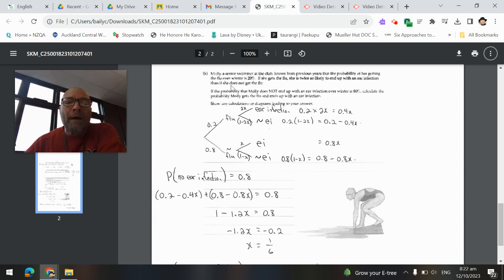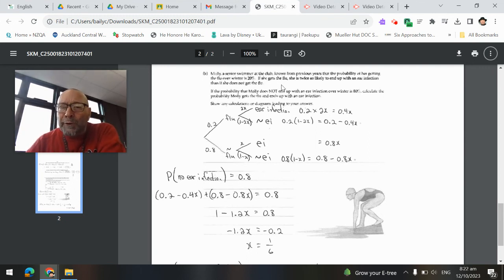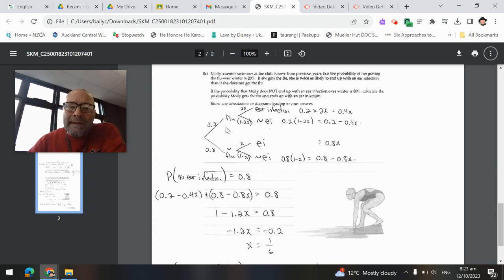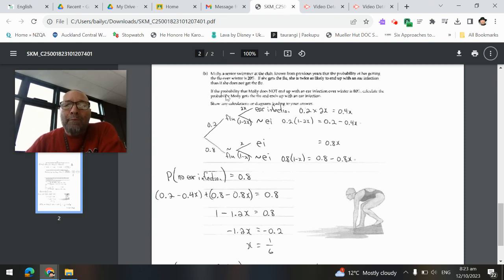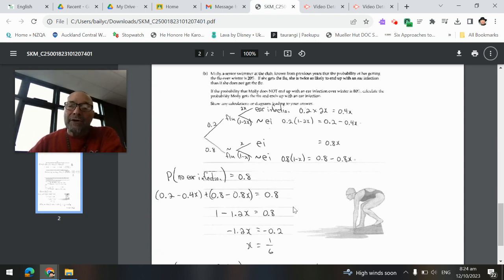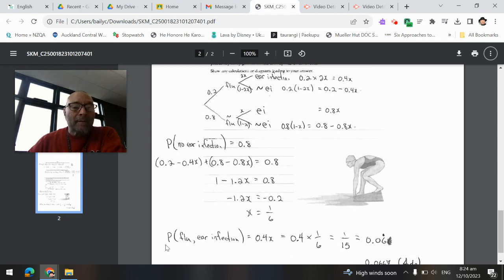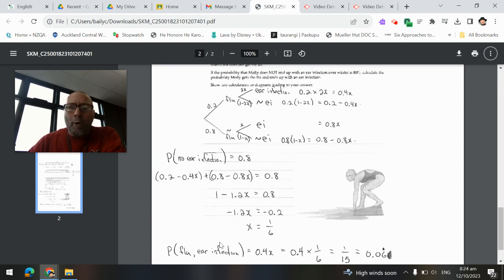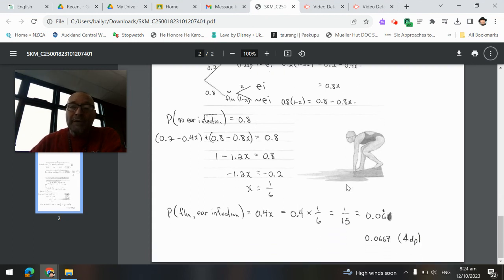EAS 2.12: Tree diagram - swim club (Excellence)